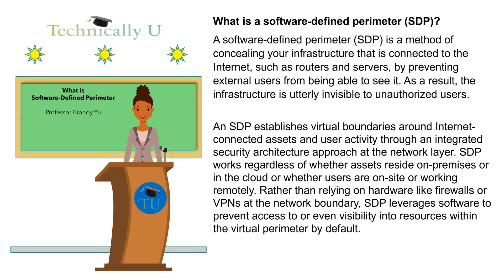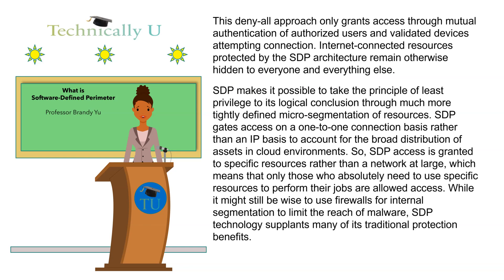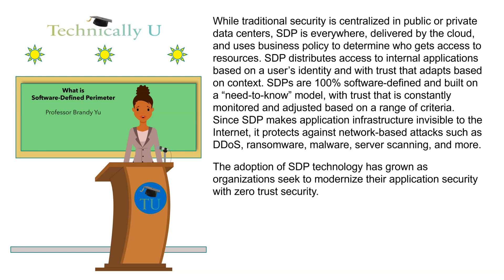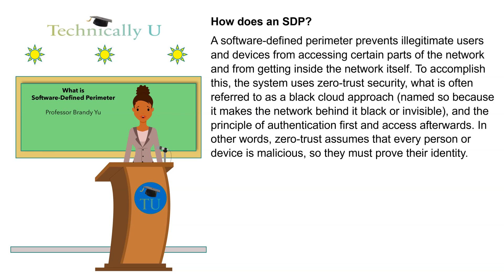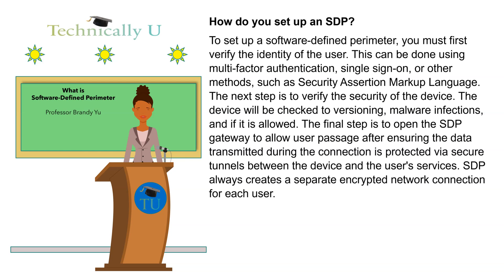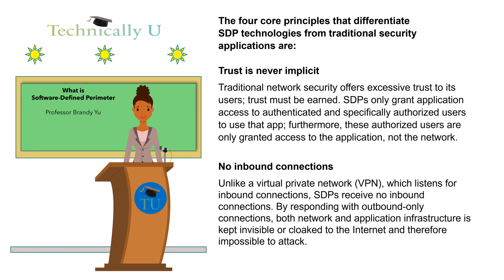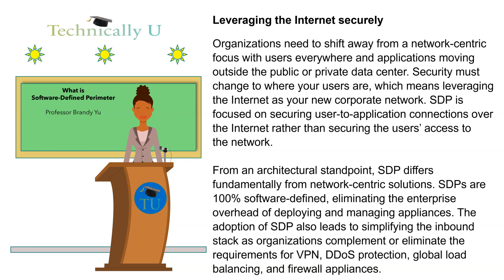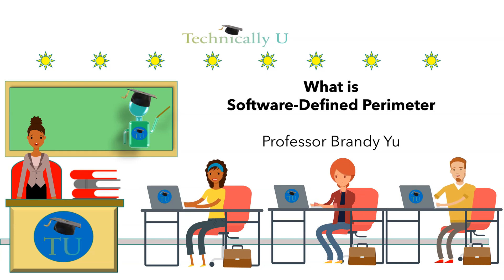Software Defined Perimeter (SDP)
🔐 What Is a Software-Defined Perimeter (SDP)? – Zero Trust Security Explained

Every device, server, and router connected to the Internet is a potential target for attackers. Traditional firewalls and VPNs can only go so far in reducing that exposure. That’s where the Software-Defined Perimeter (SDP) comes in.

A software-defined perimeter is a cybersecurity approach that makes your infrastructure—such as servers, routers, and cloud resources—completely invisible to unauthorized users. Instead of exposing services on the open Internet, SDP hides them behind a dynamic, identity-based security layer.

This means attackers scanning for open ports or vulnerable devices won’t even know your infrastructure exists—dramatically reducing your attack surface and strengthening your Zero Trust security strategy.

✔ What Is SDP? – How it conceals infrastructure from unauthorized users
✔ How SDP Works – establishing secure, identity-based access only after verification
✔ Key Features of SDP:

Makes servers, routers, and applications invisible to outsiders

Requires user authentication before revealing resources

Reduces the risk of DDoS and port-scanning attacks
✔ SDP vs Traditional Security – Why VPNs and firewalls aren’t enough in cloud-first environments
✔ Benefits of a Software-Defined Perimeter:

Enforces Zero Trust – “never trust, always verify”

Minimizes attack surface by hiding infrastructure

Secures hybrid and multi-cloud environments

Provides more granular, identity-driven access control

⚡ Why SDP Matters

Cybercriminals often exploit exposed services like RDP, SSH, and VPN ports to infiltrate networks.

With SDP, those services are completely invisible until access is granted.

This makes it significantly harder for attackers to launch brute force or DDoS attacks.

As organizations move to cloud and remote work, SDP is becoming a critical replacement or complement to VPNs for secure access.

🌍 Real-World Use Cases of SDP

Enterprises – protecting remote workers and hybrid environments

Cloud & Multi-Cloud Security – securing workloads across AWS, Azure, and GCP

Healthcare & Finance – protecting sensitive data and ensuring compliance

DevOps Teams – securing application access without exposing services publicly

Critical Infrastructure – making operational technology (OT) assets invisible to attackers

By the end of this video, you’ll understand what a software-defined perimeter is, how it works, and why it’s a core component of modern Zero Trust security.

If your organization is still relying solely on VPNs or traditional firewalls, learning about SDP could be the first step toward stronger, identity-based protection.

💬 Do you think SDP will eventually replace VPNs as the standard for secure remote access?

Your support means the world to us! Every subscriber motivates our team to keep creating more educational videos on cybersecurity, networking, and Zero Trust.